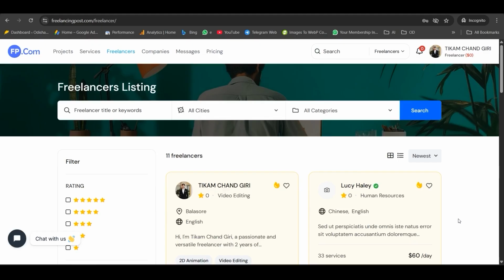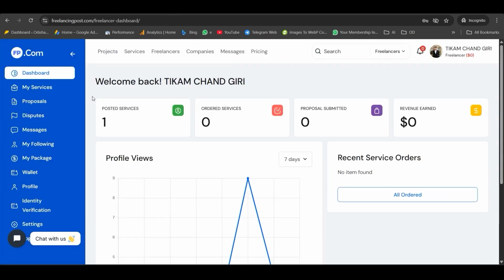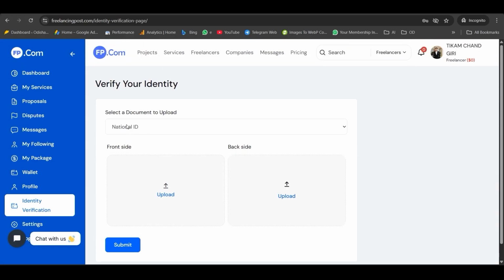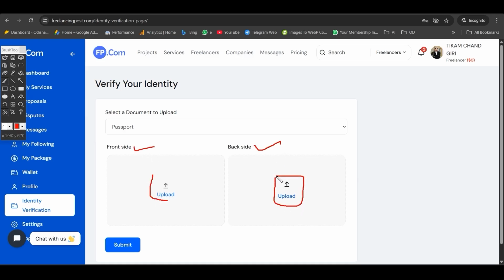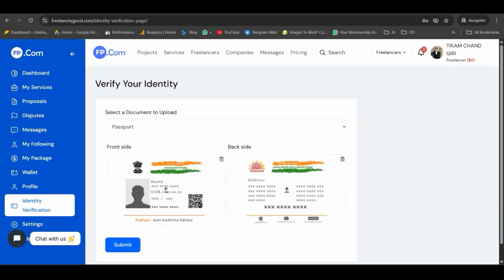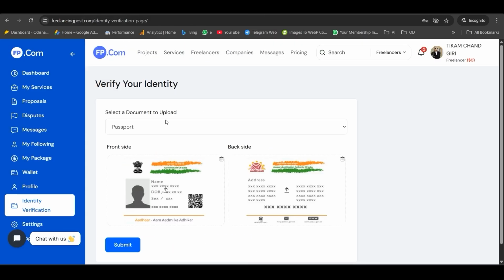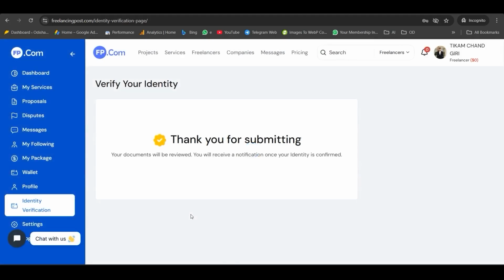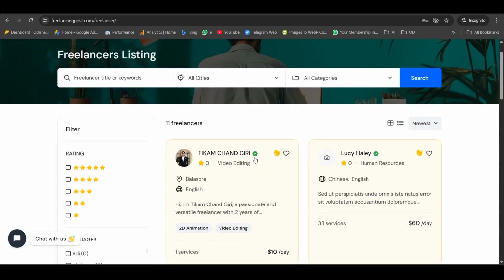How to Freelancers Verify Identity on Freelancing Post | How to Get Green Tick On Freelancing Post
✅ Want to earn trust and get more clients on FreelancingPost.com?
In this video, you’ll learn how to verify your identity as a freelancer on FreelancingPost and unlock the Green Tick badge on your profile.

Why verify?
✅ Builds trust with clients
✅ Increases profile visibility
✅ Makes you eligible for featured gigs
✅ Helps you receive payments faster
✅ Protects your account from suspension

This step-by-step guide covers:
🪪 What documents you need (Passport, Aadhaar, Driver’s License, etc.)
📤 How to upload them properly
🕒 How long the review process takes

📌 Get verified now and stand out as a trusted freelancer on FreelancingPost!

🔗 Sign Up or Log In to Start: freelancingpost.com